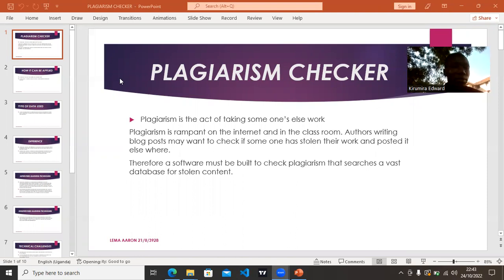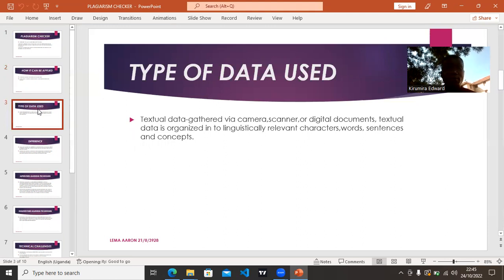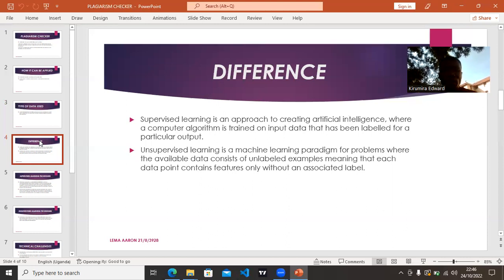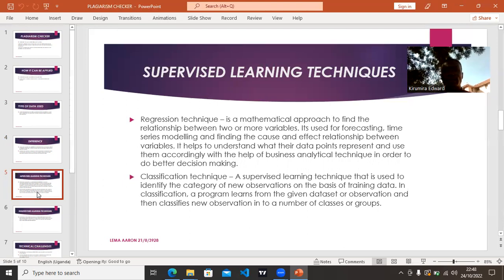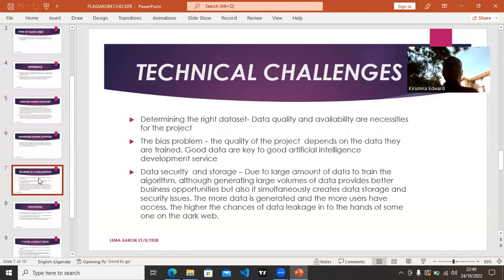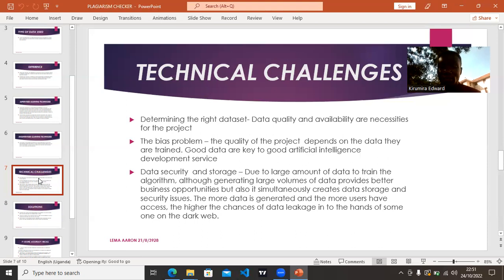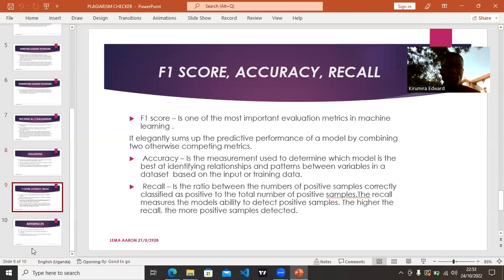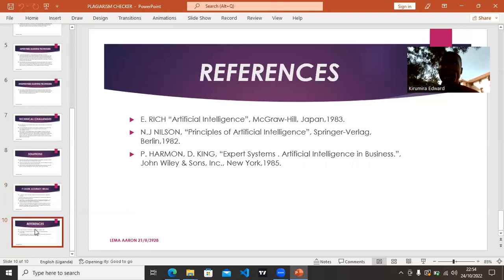Artificial intelligence project( plagiarism checker)